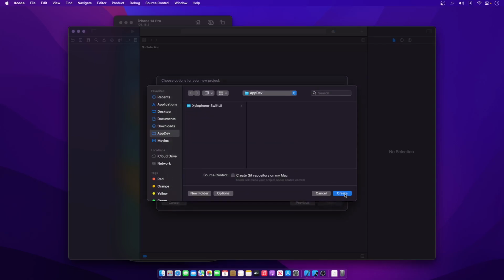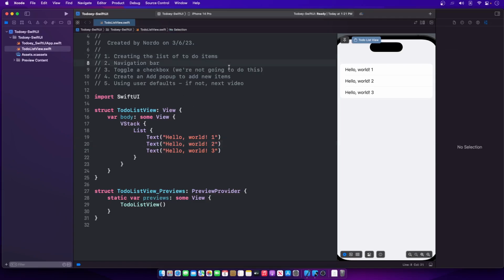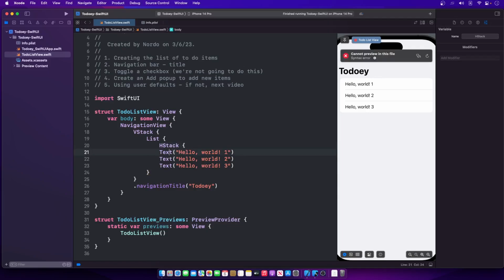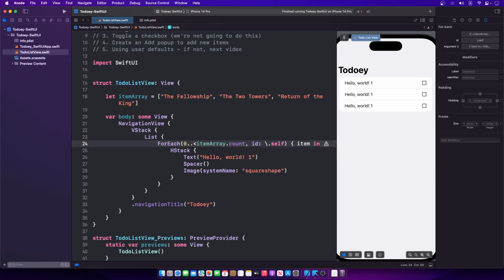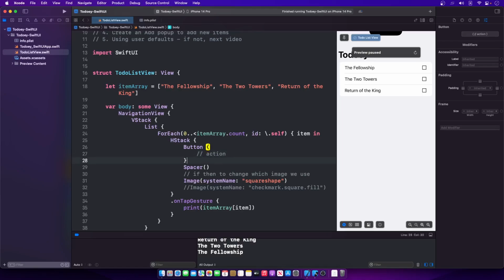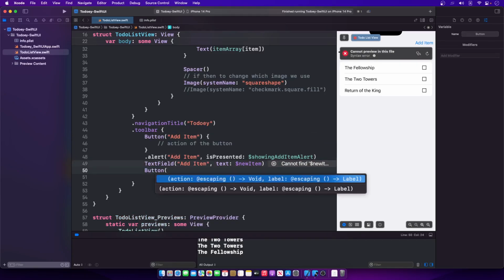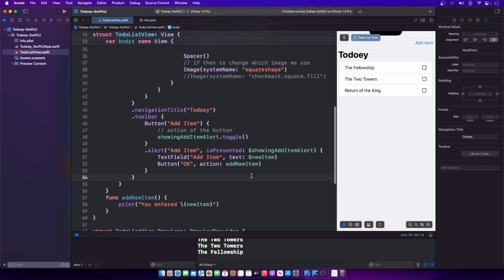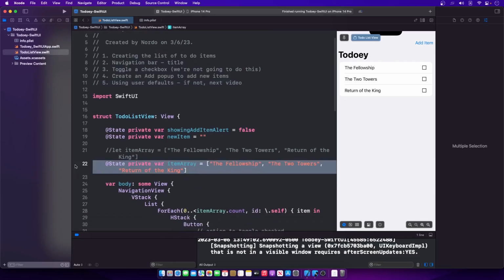To-Do App (Todoey) in SwiftUI - Part 1 - Initial Setup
This is a To-Do App based on the Todoey app from the App Brewery course I tried to follow the general flow of the course in terms of the way it tries to teach the different concepts.

This is Part One and takes us through creating a list, creating the navigation view, adding a "Add Item" button, and appending new Items to the Items list array.